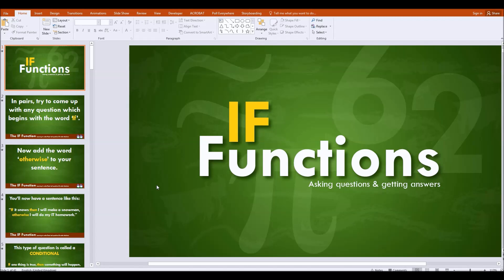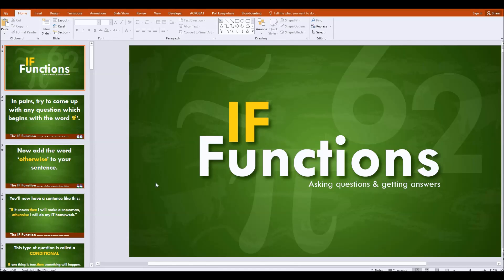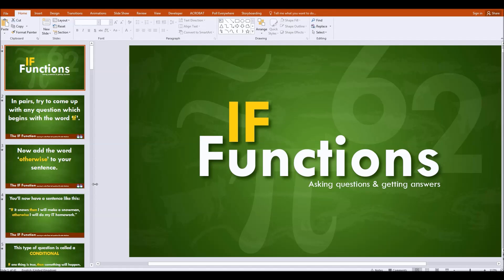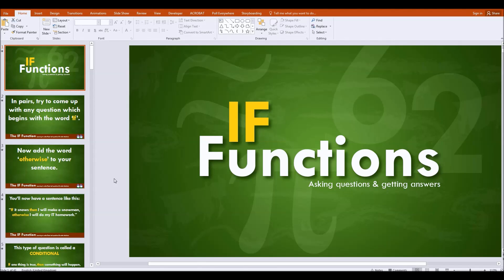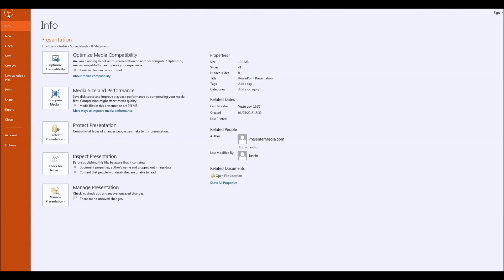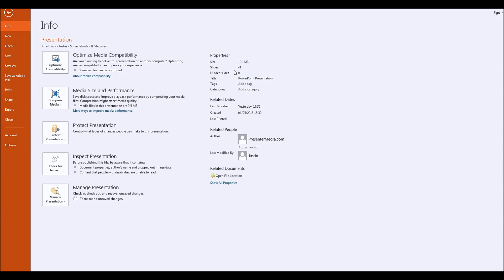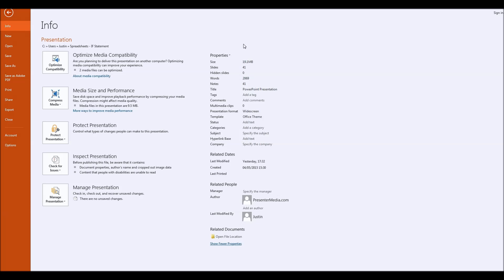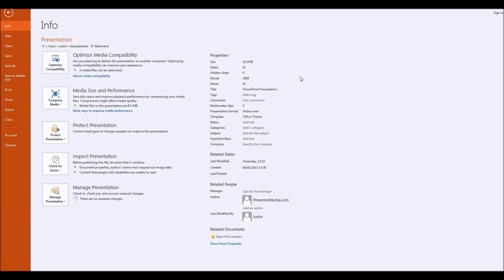How To Find The Word Count Of A PowerPoint Presentation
If you've ever needed to find out the number of words in your PowerPoint presentation you may have struggled to find out even if it's possible.

Yes, it is possible, and in this short video I show you exactly how easy it is to do a word count in PowerPoint.